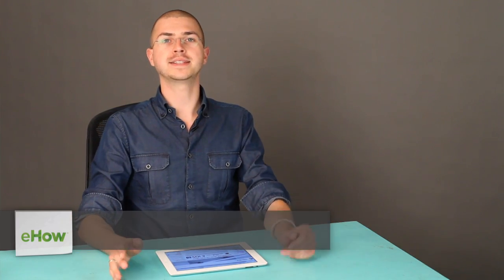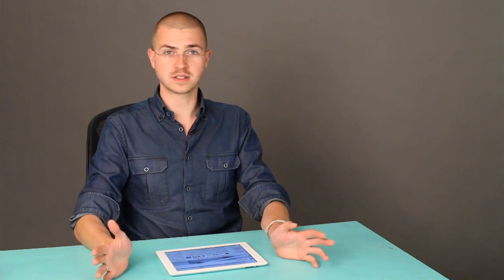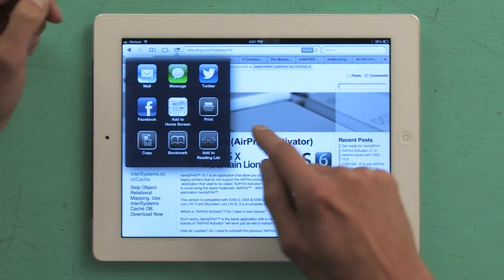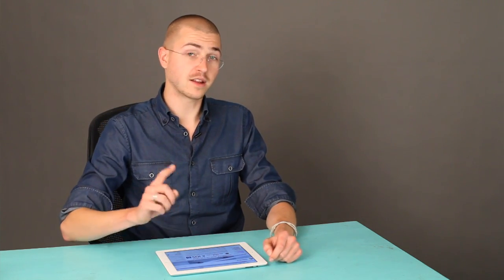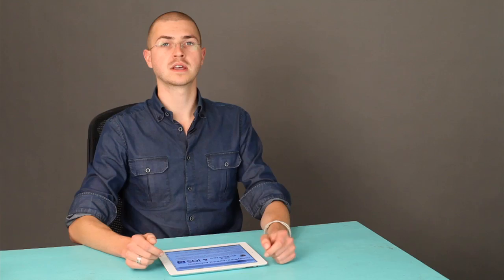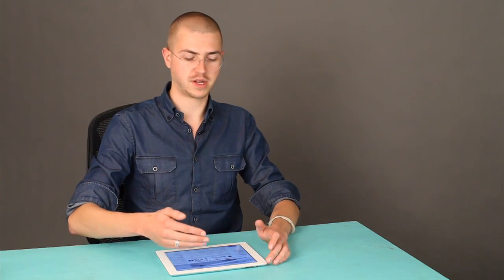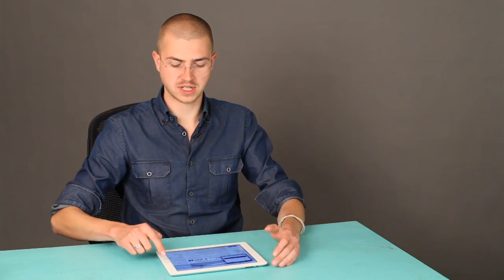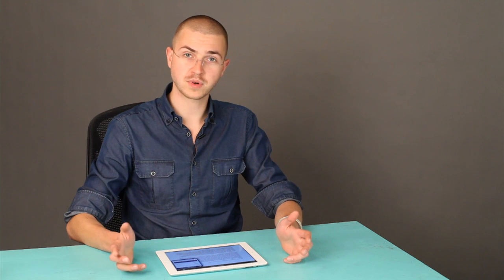Step-by-Step for How to Print Documents From the iPad : iPad Tips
Just because you can't actually connect a printer to your iPad with a USB cable doesn't mean you can't use Apple's tablet to print documents. Get a step-by-step guide for how to print documents from an iPad with help from an Apple retail professional in this free video clip.

Series Description: Apple's iPad can download documents, print documents, play music and other types of media and generally perform any task you'd need it to, both for personal use and for running your small business. Get tips on how to best use your Apple iPad with help from an Apple retail professional in this free video series.